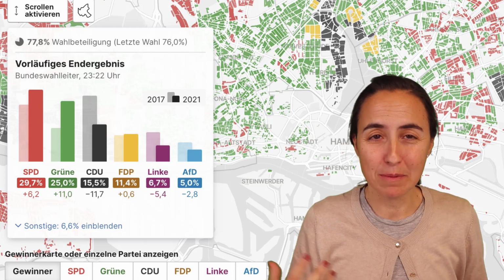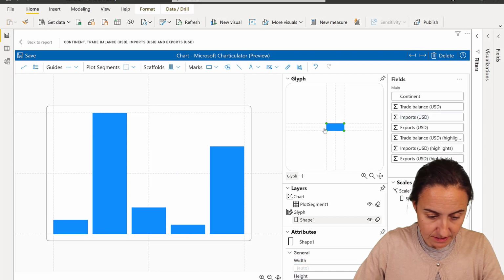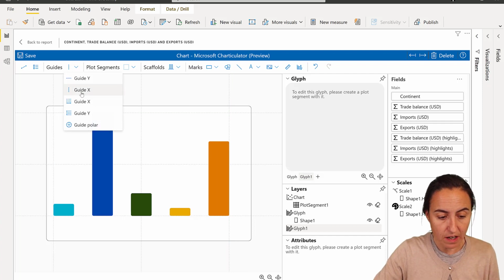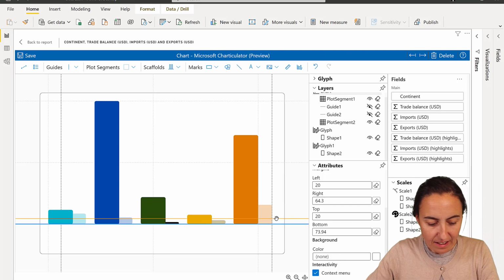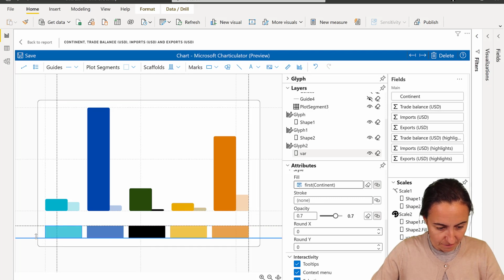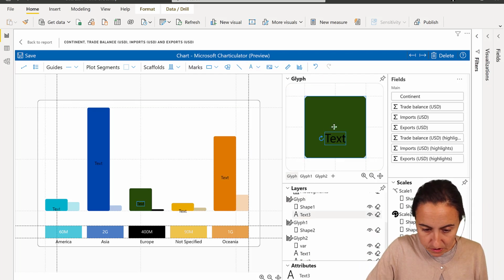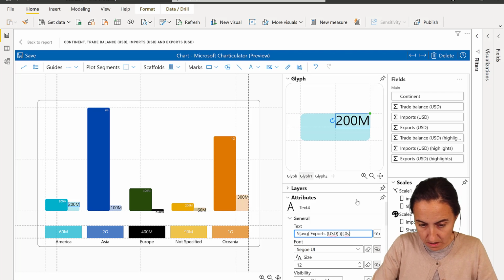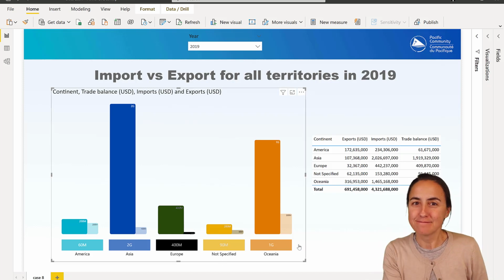CDL# 1.1-Compare variables using modified bar charts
In this first data lab, I am going to compare exports vs imports in the pacific countries using bar charts that have been displaced a little.